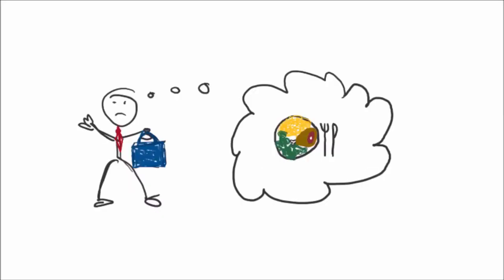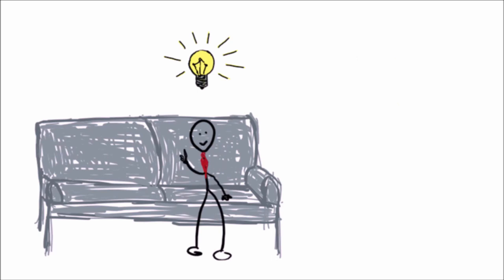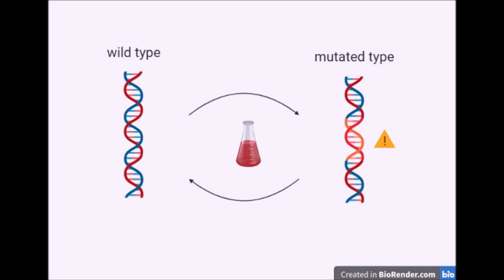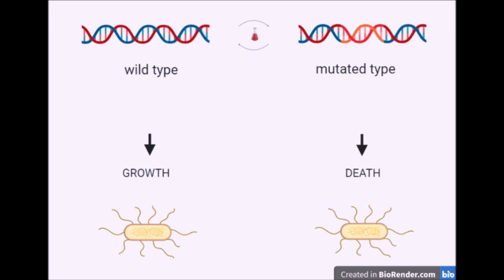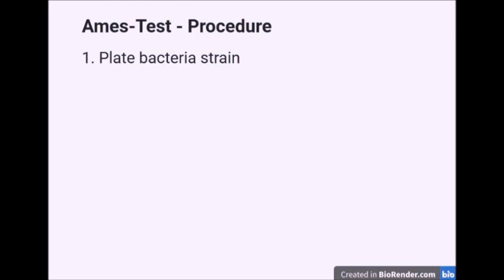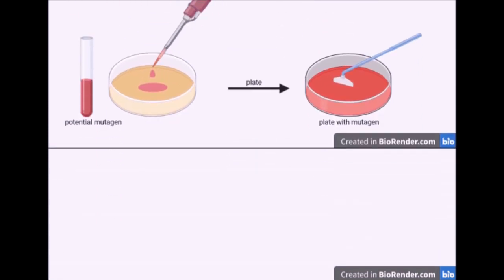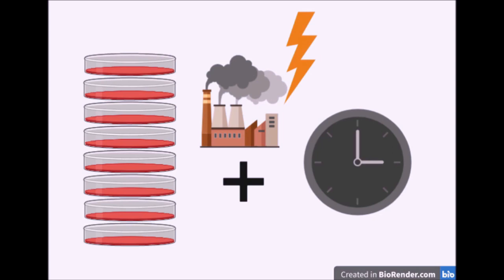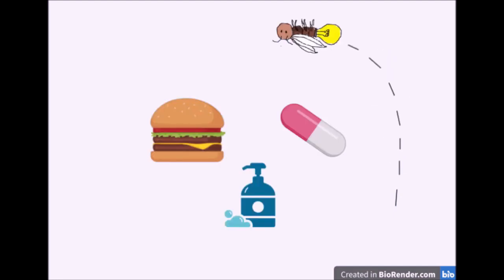Ames Test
The video was created by sixth semester students in the BioMed Laboratory of the Bachelor of Biomedical Sciences program.

The students Judith Bohnacker, Sophia Dold, Annika Jany and Jana Staib participated in this video and were supervised by Prof. Dr. Kemkemer and Dipl. Ing. FH Athanasopulu.

It contains the following content:
The mutagenicity of a chemical compound can be evaluated using the Ames test, a bacterial reverse mutation assay. Mutagenic chemicals cause mutations in the genome, resulting in defective protein synthesis that can have significant effects on an organism, such as causing cancer. The Ames test uses a strain of bacteria in which the mutation determines growth or death. The first step is to plate the mutant bacterial strain, and once it is expanded, the potential mutagen is added. The plate is then incubated and evaluated. If the added substance has mutagenic properties, a reverse mutation occurs and the bacterial strain can now synthesize hormones essential for growth. Many revertant colonies can be counted. Because of its simple principle for detecting mutagenic compounds in food, drugs, or cosmetics, many modified Ames tests have been developed.

For more information about the Bachelor of Biomedical Sciences visit the following

For more information about the BioMED laboratory visit the following

We do not guarantee complete accuracy of the video content